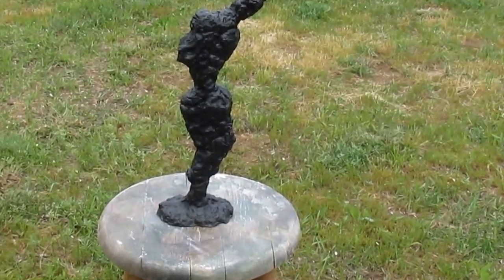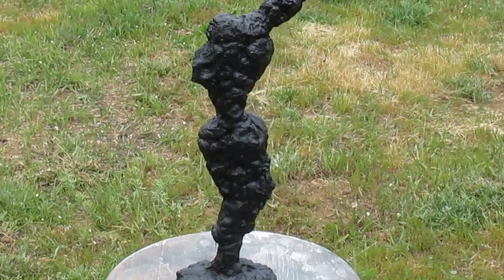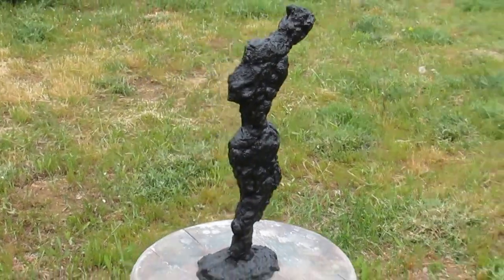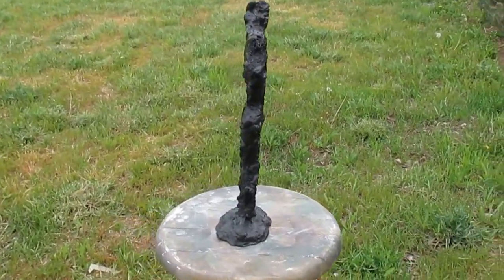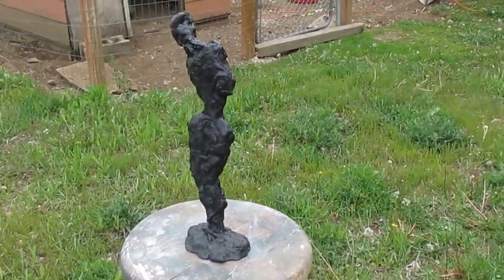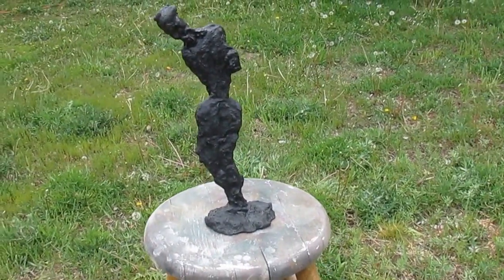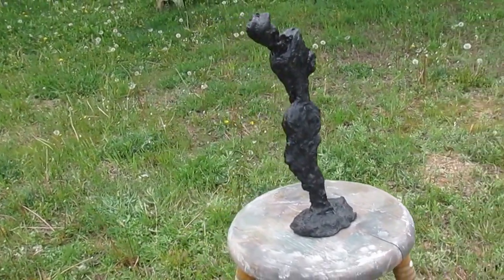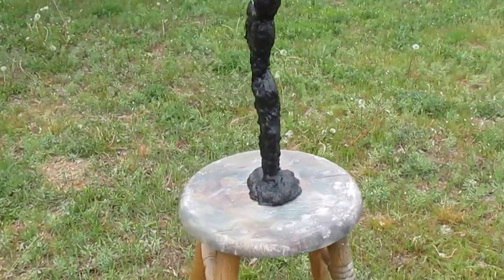Abstract modern surreal bonded stone sculpture by SR Tyler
This sculpture stands about 15 inches tall and is hand sculpted from bonded stone. It is figurative ie female form and is just abstract enough that you have to use your imagination. This sculpture is available for purchase at tylerartwork on etsy.